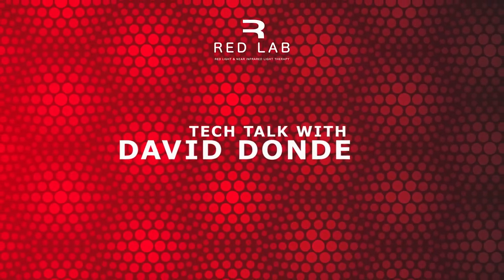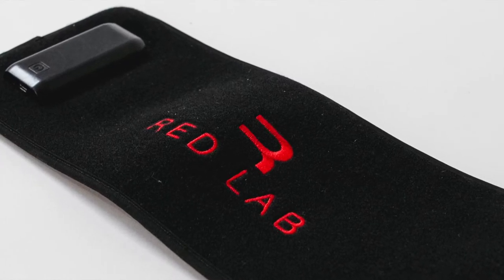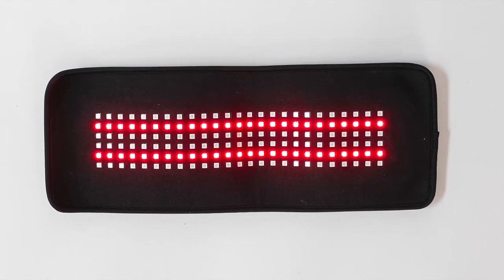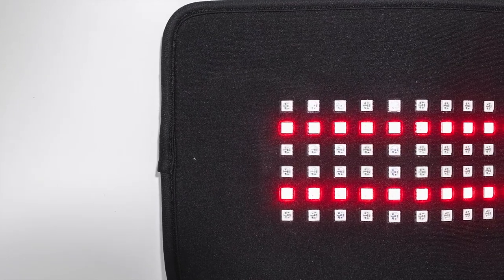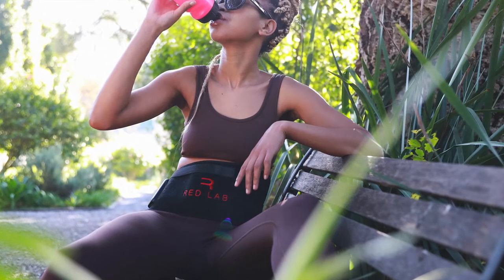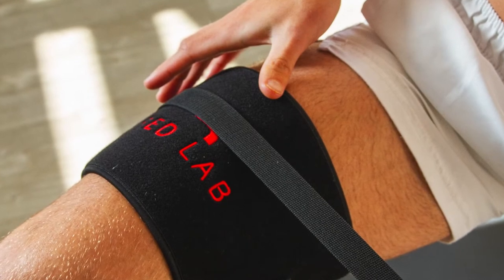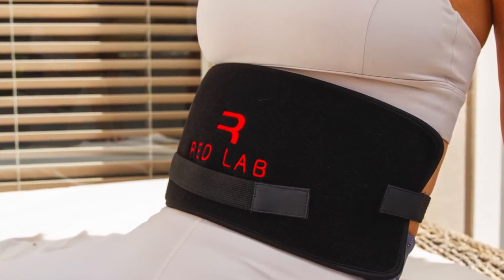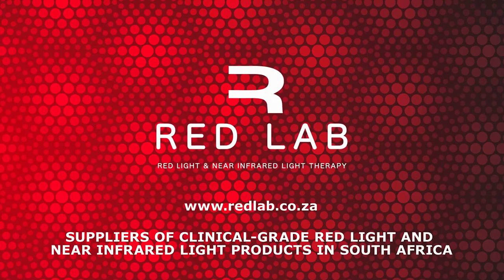Fine Music Radio